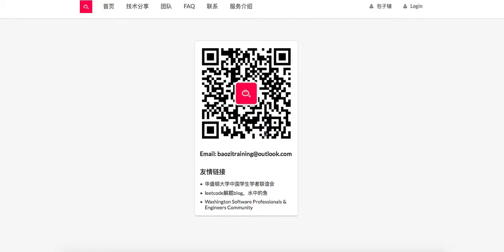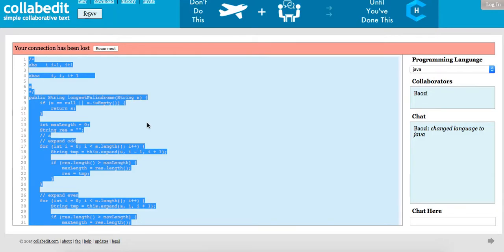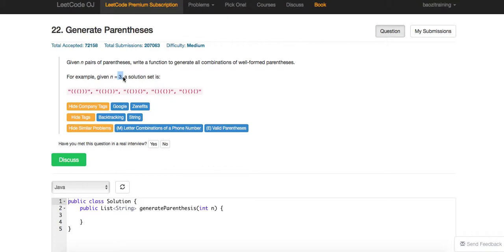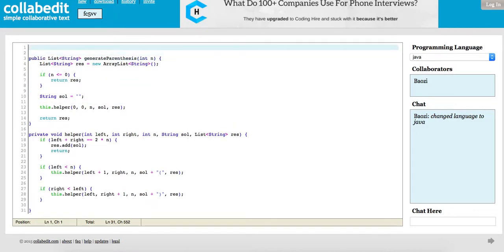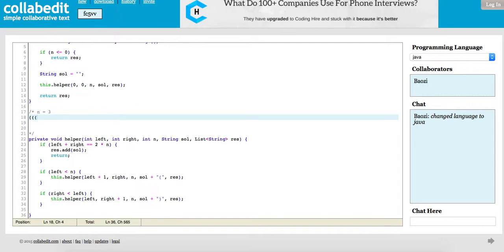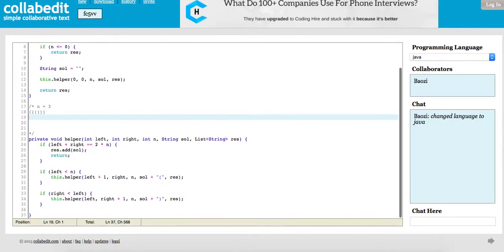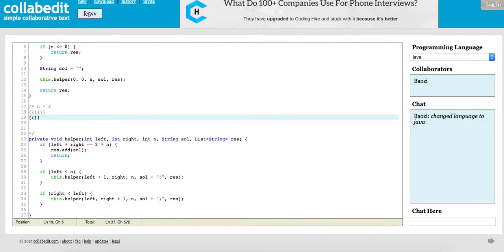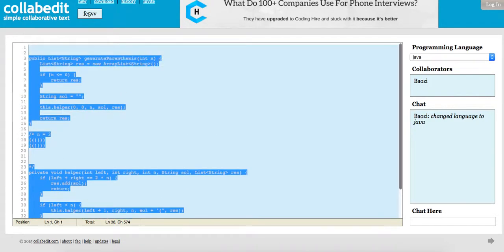Baozi Training Leetcode 22 solution: Generate Parentheses